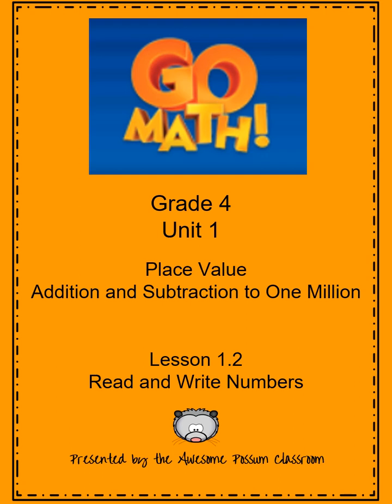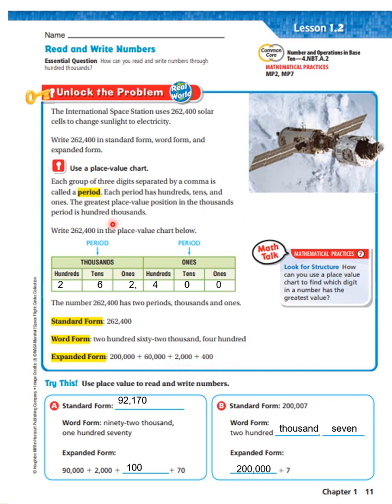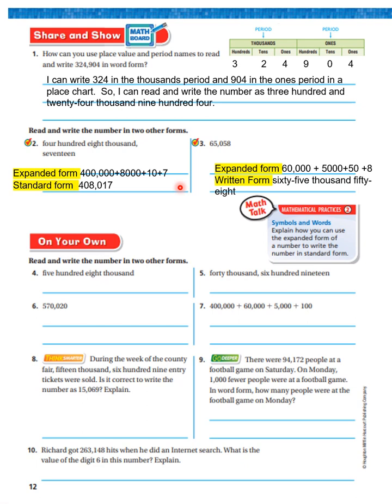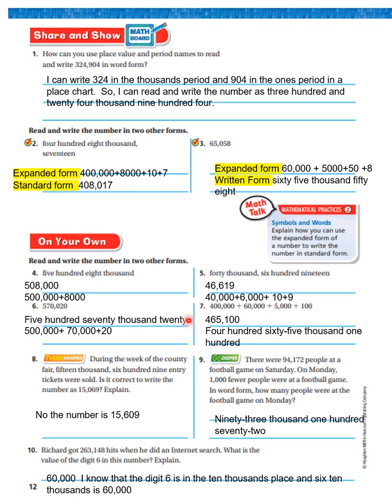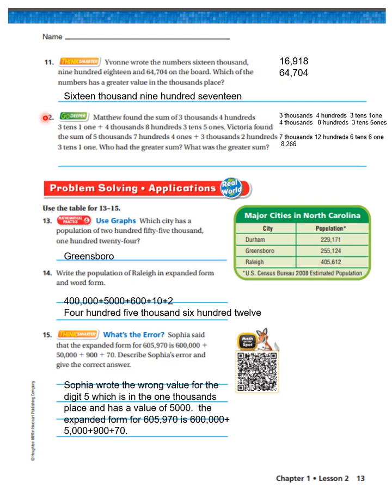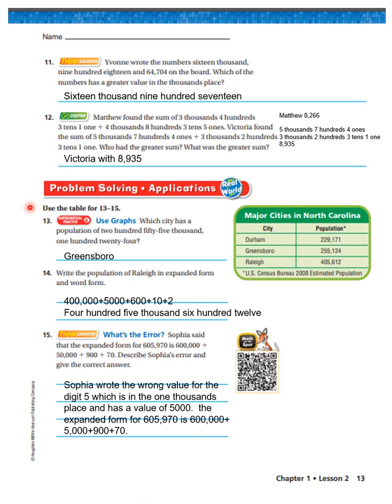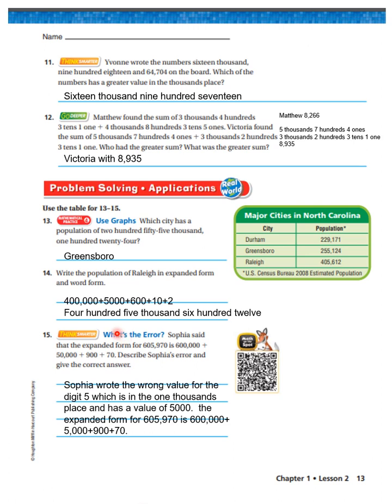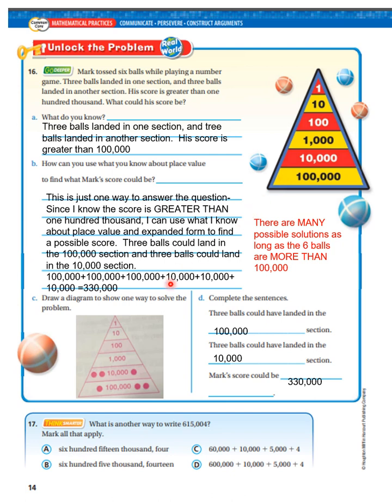Go Math Lesson 1.2 Read and Write Numbers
Grade 4 Go Math Lesson 1.2
4.NBT.A.2M
Read and write whole numbers using base ten numeral, number names and expanded form.

Teacher led instruction first 6 pages.  Students complete Homework Section independently